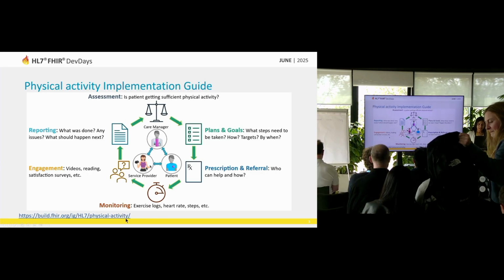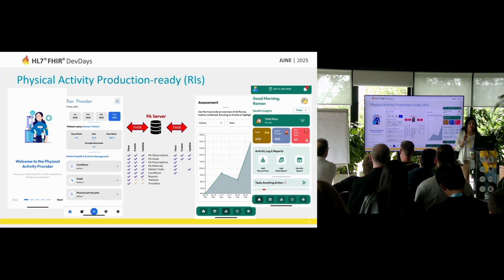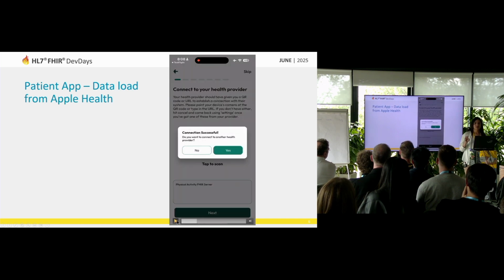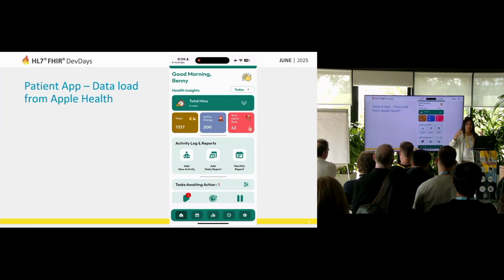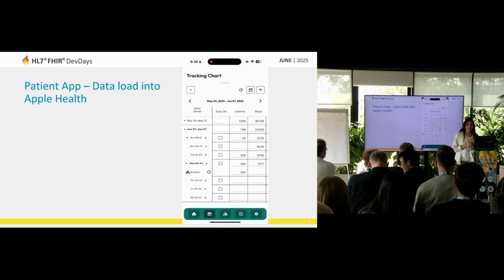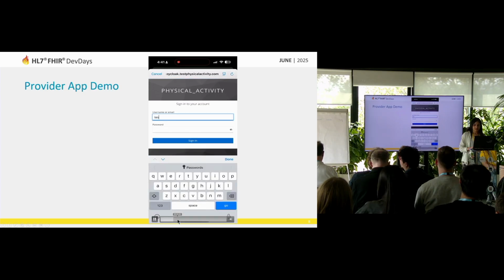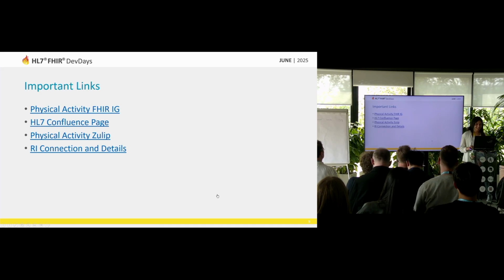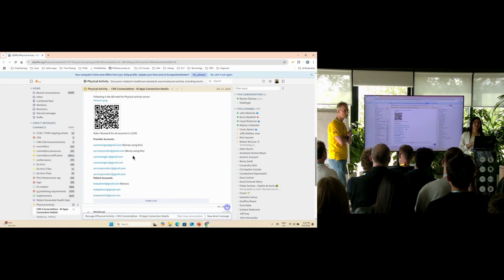Integrating Apple Health & Health connect data into EHRs - Raman Dhanoa | FHIR DevDays 2025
Talk description: Join us for an exciting session on SMART on FHIR mobile apps that seamlessly integrate physical activity data from Apple Health (iPhone) and Health Connect (Android) into EHR FHIR servers. This session showcases a FHIR-based Patient and Provider Reference Implementations, demonstrating how patients can log exercise metrics—such as total minutes of activity, heart rate, calories burned, and steps—which are transformed into FHIR resources and synced with their EHR FHIR server. We also explore the Provider app, showing how healthcare professionals can access this data for informed decision-making. Discover how FHIR, SMART on FHIR, and mobile health technologies come together to create a truly connected health ecosystem that empowers both patients and providers!